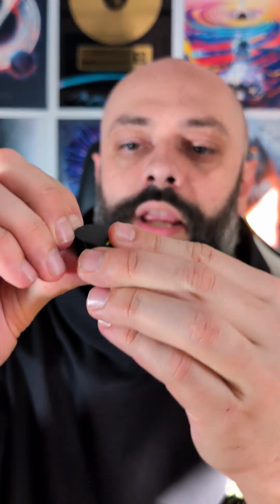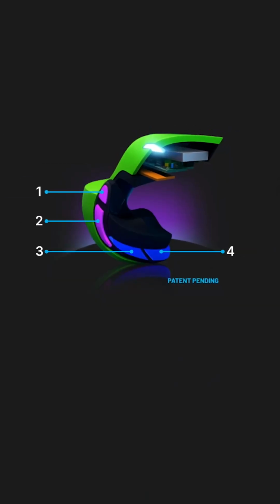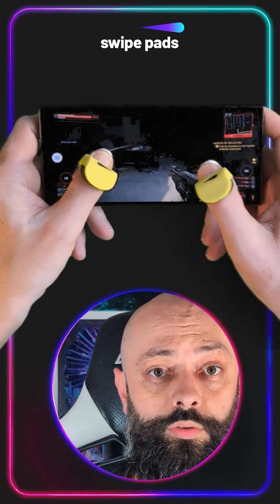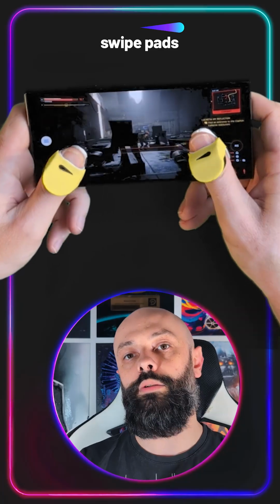Swipe Pads Explained: The Touch-Based Controller for Mobile Gamers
In 5 minutes, we unpack the idea behind Swipe Pads: keep the speed of touch, then add more control. You’ll see how the pressure zones trigger actions and deliver steadier aim for cleaner wins—plus the tuning options that make it yours. Also great on external screens for TV/XR cursor control. Built for mobile gamers from day one.